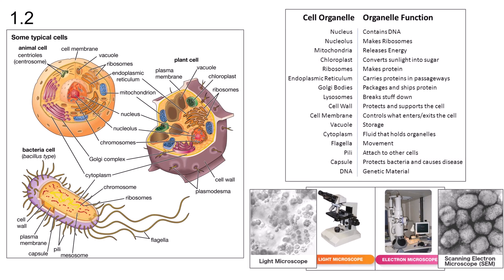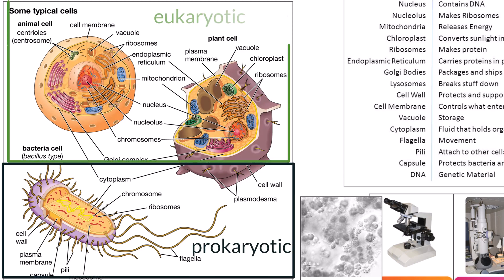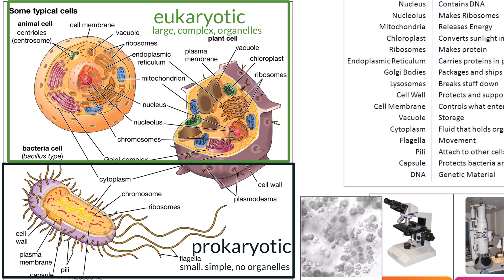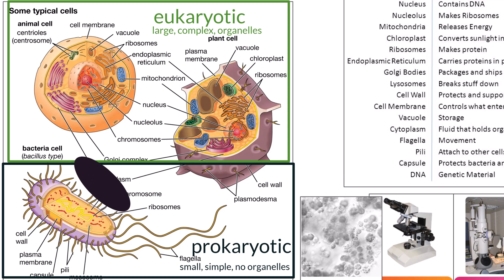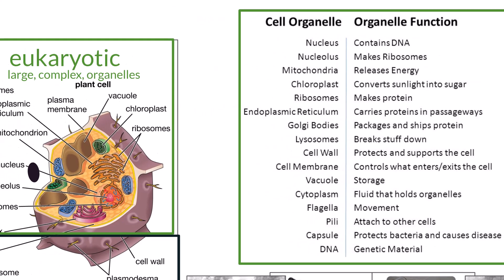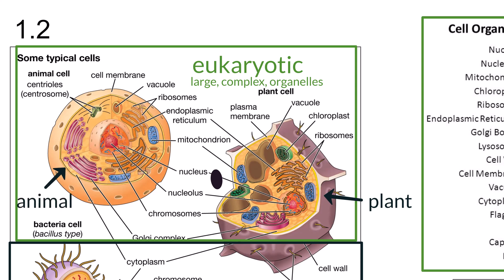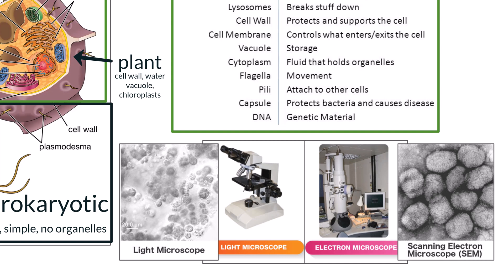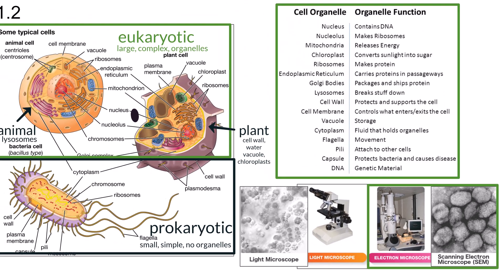[OLD2016] IB Bio 2024 QUICK REVIEW - Topic 1.2: Ultrastructure of Cells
This video is designed to only cover the UNDERSTANDINGS within this section of the 2016 curriculum.